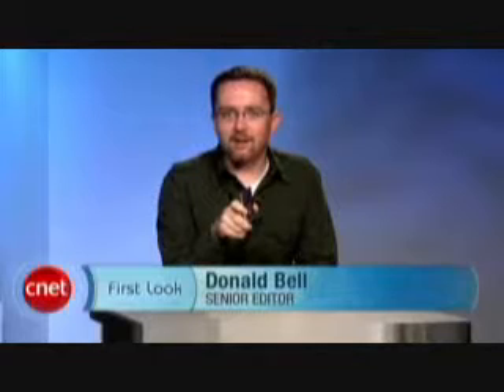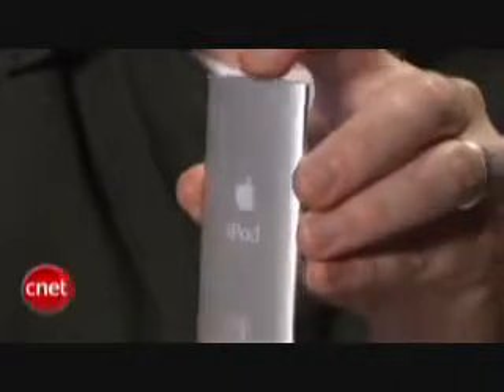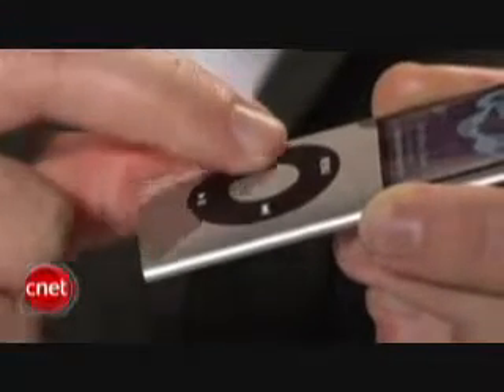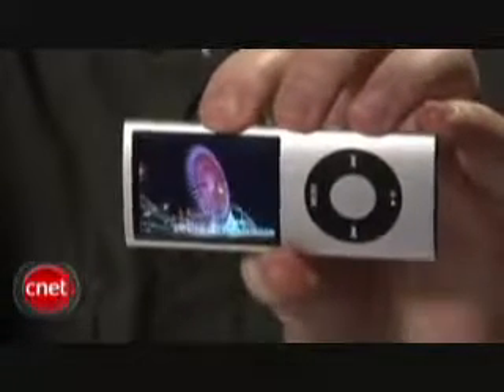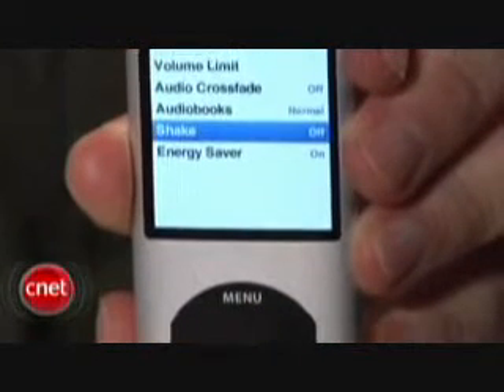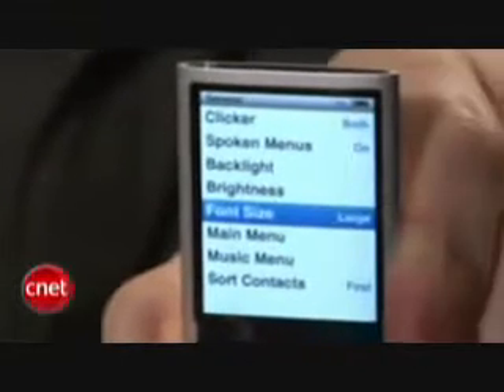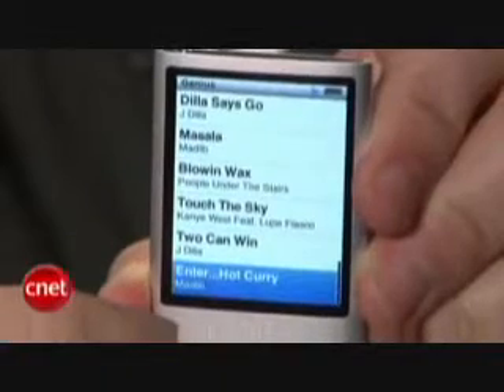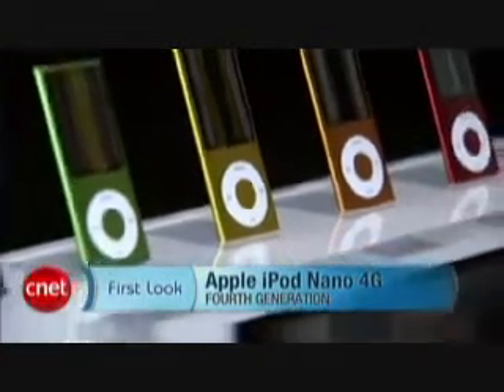New iPod Nano First Look's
I thing this ipod is the best of all the ipod's ex the ipod tuch but it's still cool